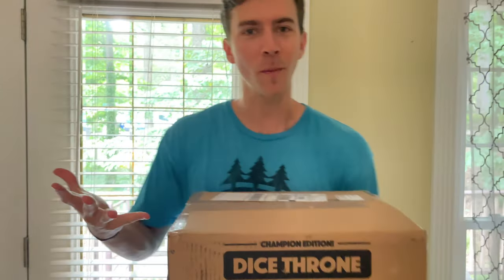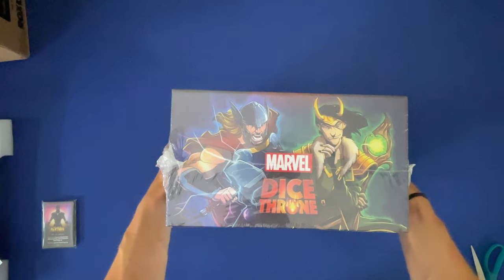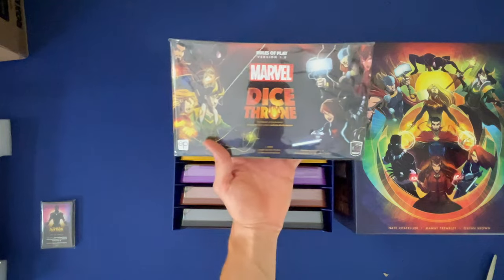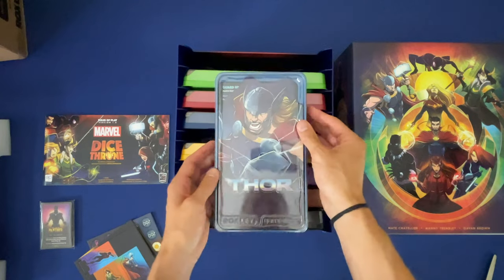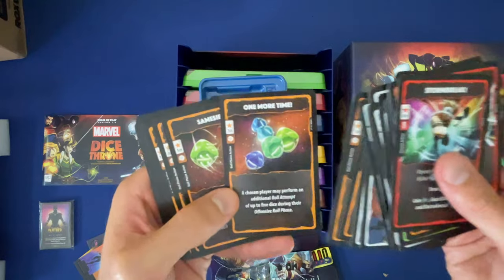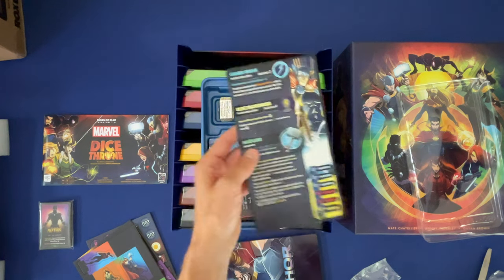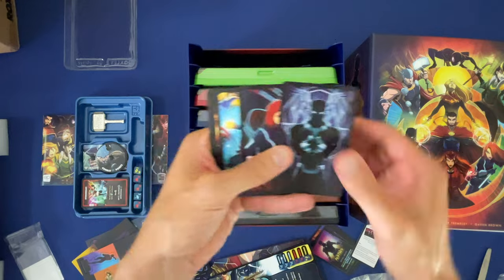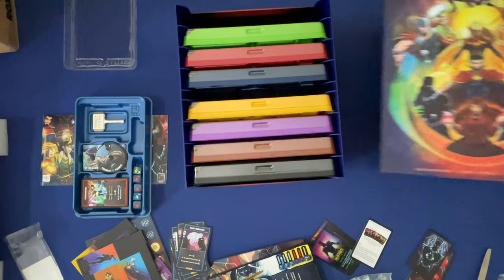Marvel Dice Throne Kickstarter - UNBOXING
Join me as we unbox and take a first-hand look at Marvel Dice Throne by Roxley Games.

Are you a fan of the Dice Throne series of games?

📒 Show Notes With Time Codes 📒

0:00 Intro
0:21 Unboxing Marvel Dice Throne
8:09 Kickstarter Promo Cards
9:45 Outro
10:04 Attention to Detail